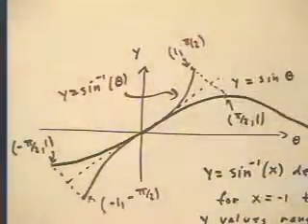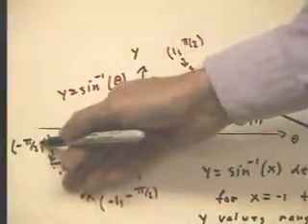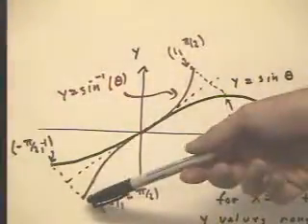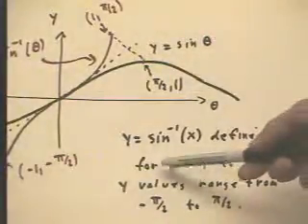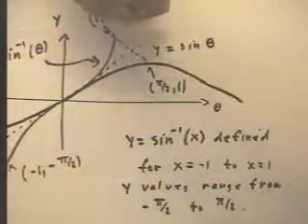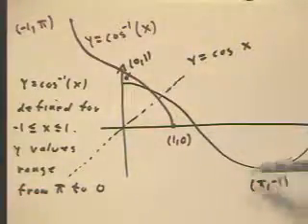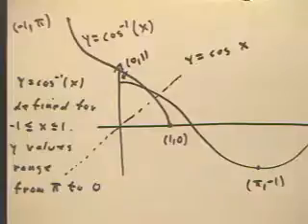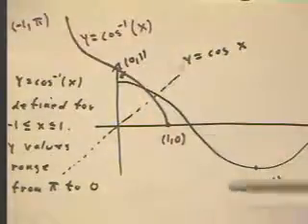pc2 990208 Snazzi5